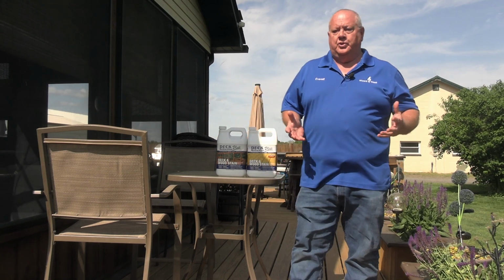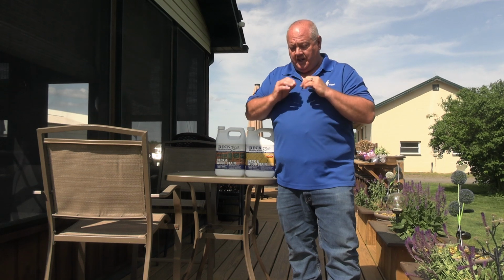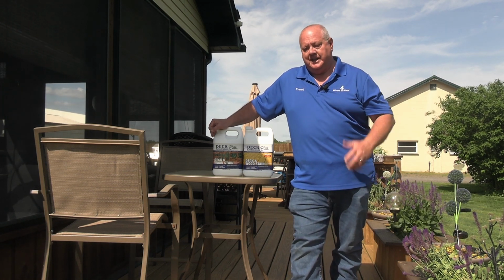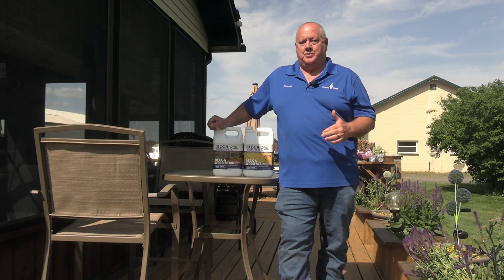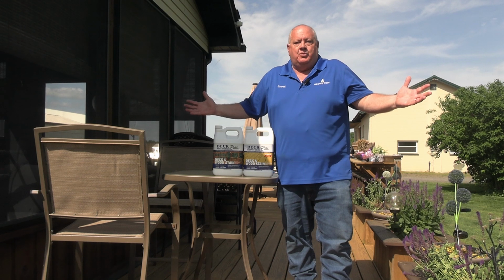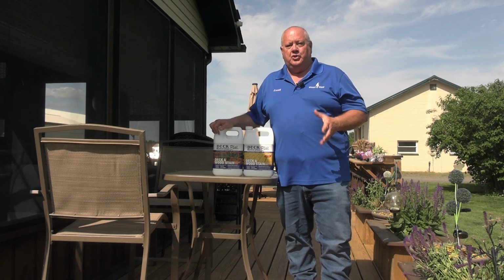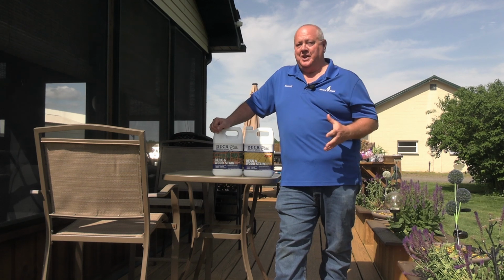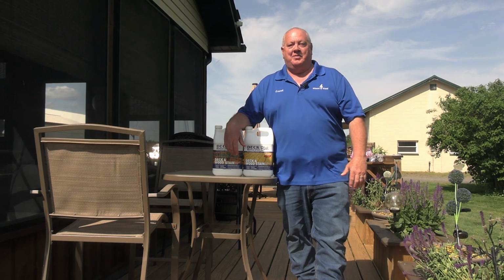Deck Restoration Plus Deck & Wood Stain Makes Scheduling Stain Projects Easy!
Deck Restoration Plus Deck & Wood Stain is the penetrating water-based wood stain that can go on wet, dry or damp wood. Our stain is perfect for homeowners who are looking to stain their own deck, or contractors who are trying to schedule and complete jobs. When you use our water-based stains, you don't have to worry about mold, mildew or organic growth or common drying issues that occur with oil-based stains! This product is meant to provide expert and high-quality results: you and your customers will be blown away!

Take it from the Wizard of Wood, whose been using Deck Restoration Plus Deck & Wood Stain for over 20 years. He wouldn't put a product out there that didn't work or provided poor results. These stains have revolutionized the staining game for contractors all across the country!